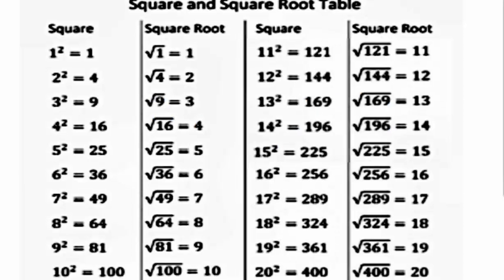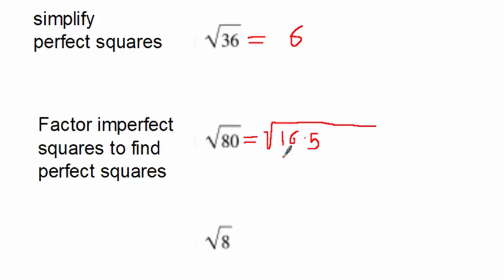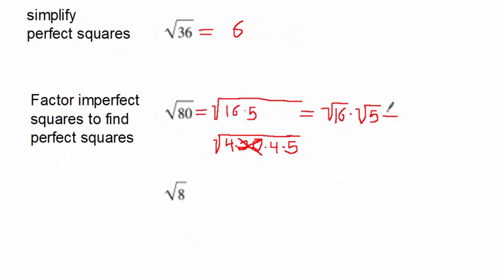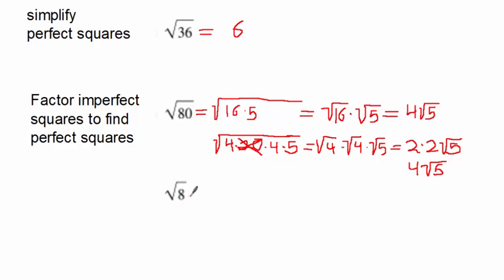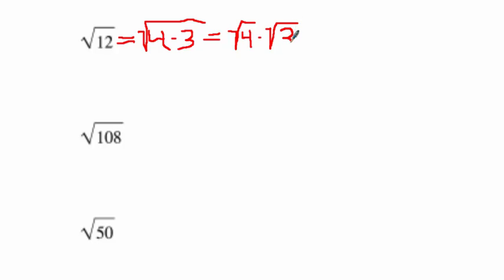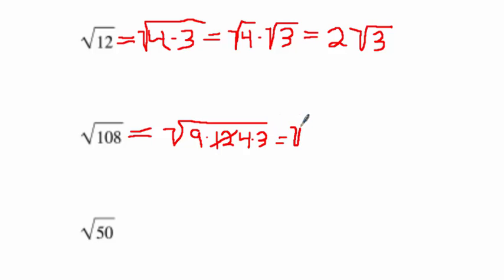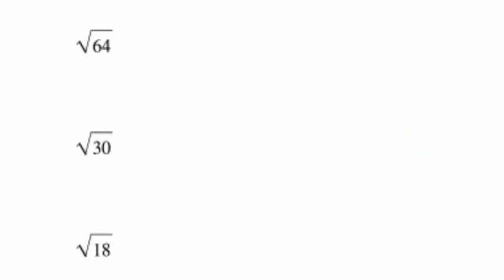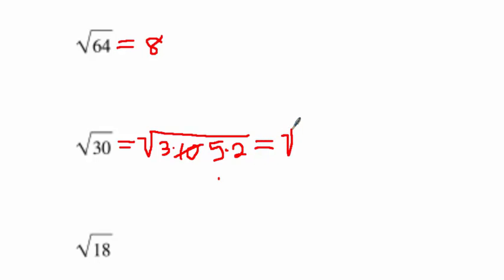Video A9 1 simplify radicals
simplifying radials without variables